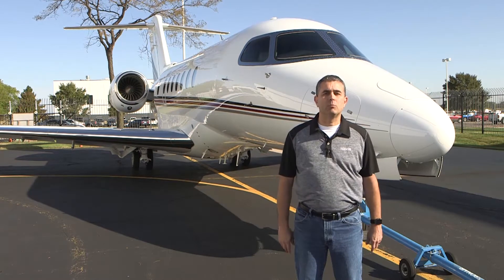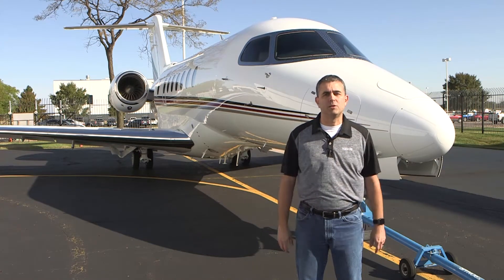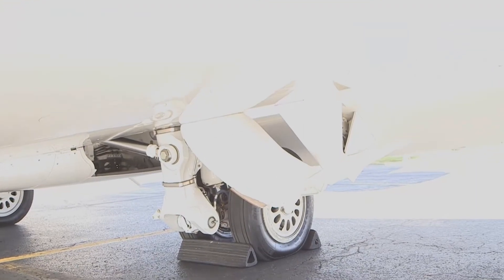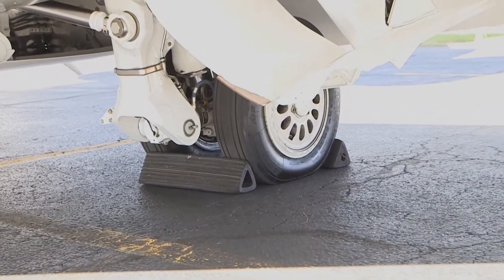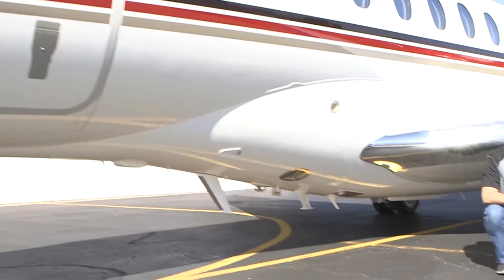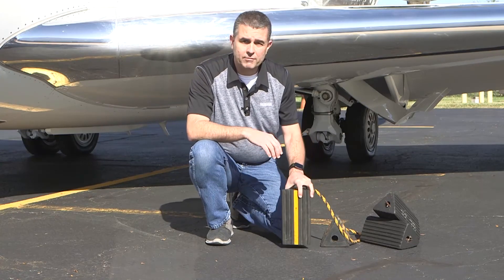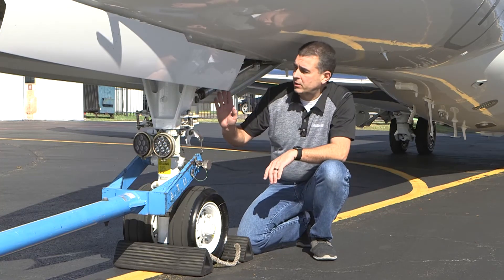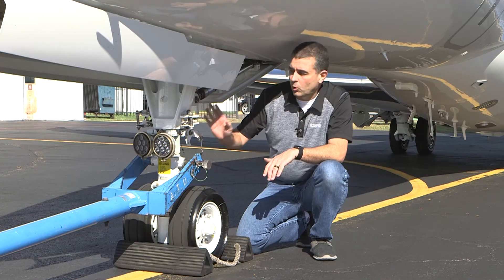Longitude and Latitude Chocking and Mooring Overview